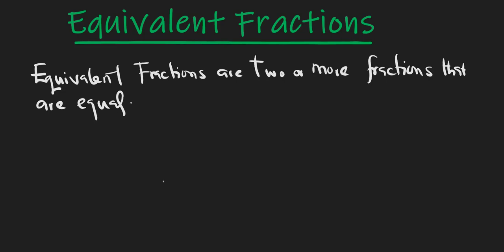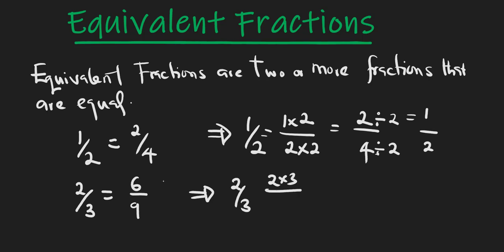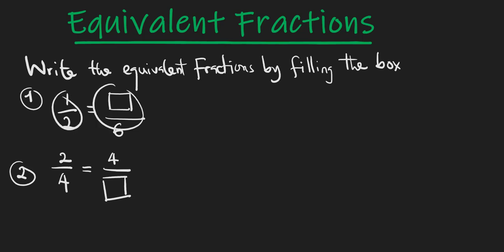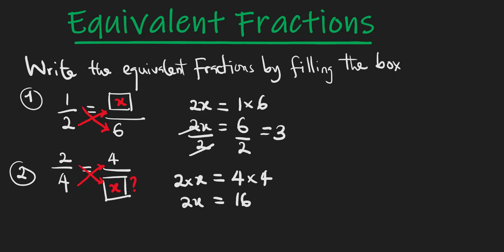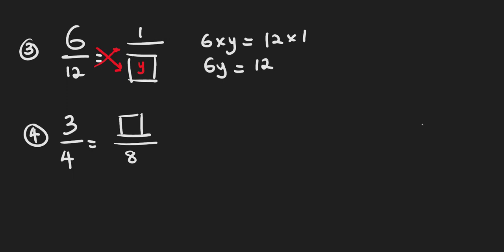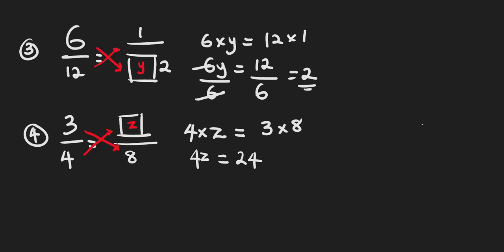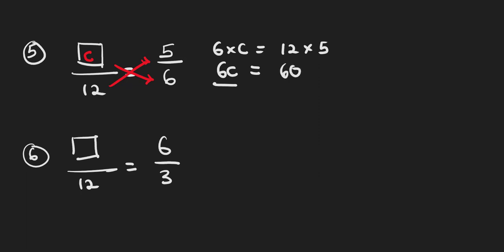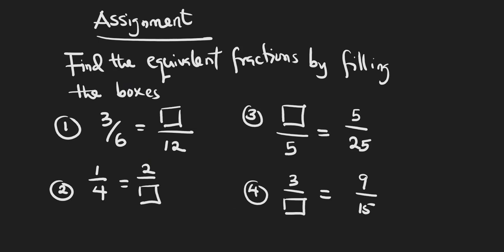Equivalent Fraction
Equivalent Fraction simplified.